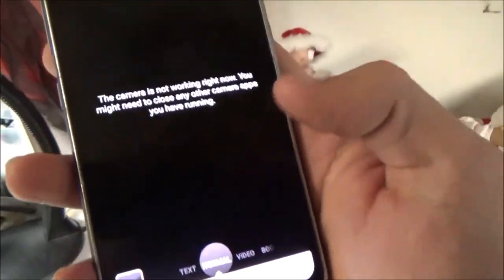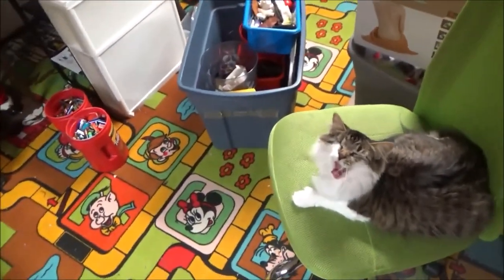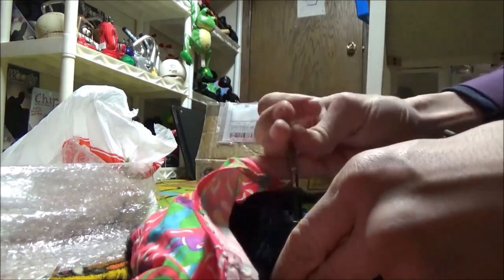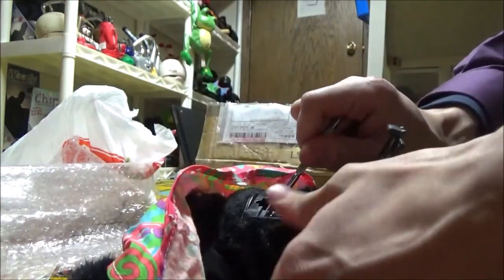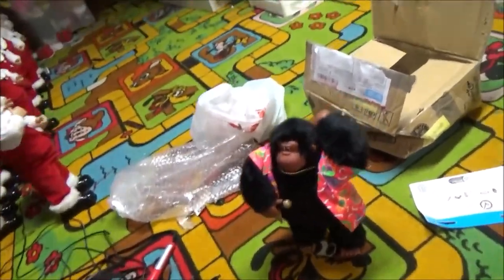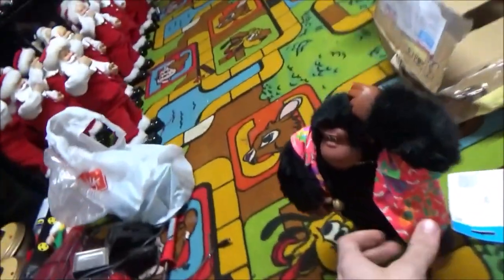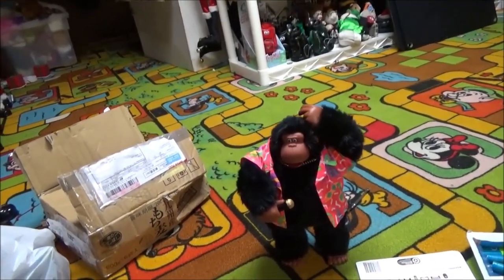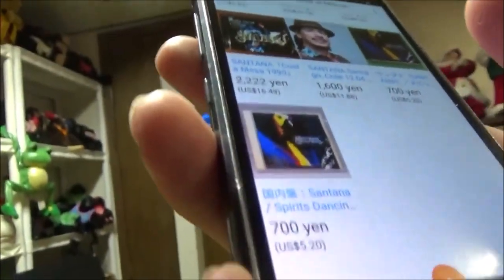Unboxing Rare Fun Fun Fun singing Gorilla